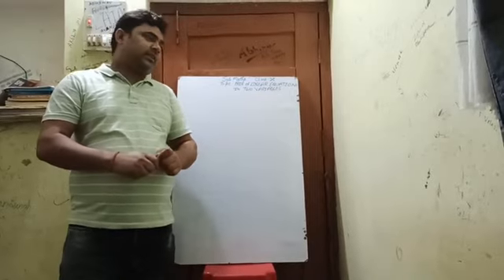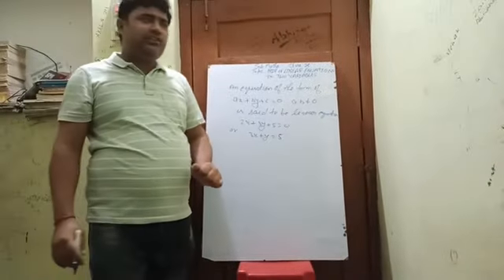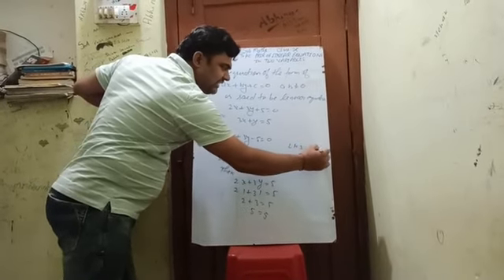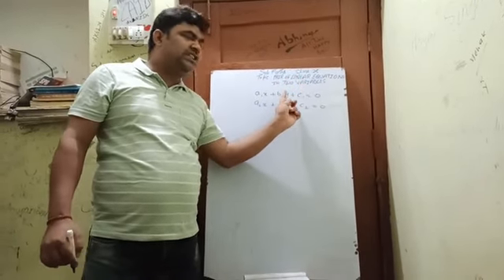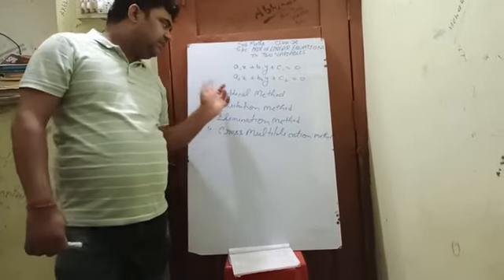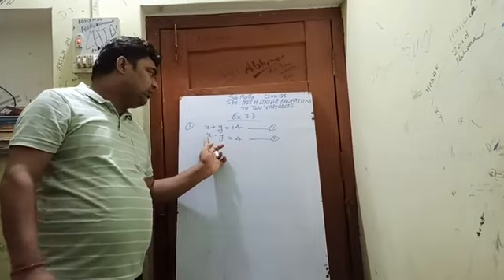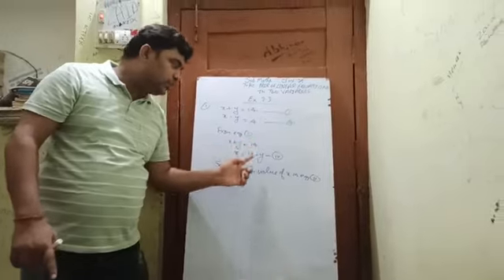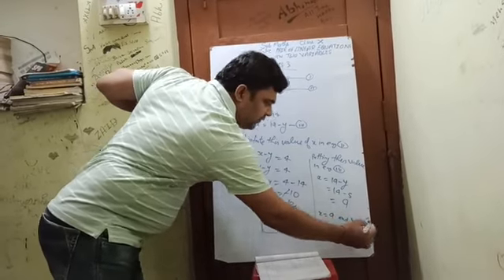Introduction of Pair of Linear Equation of Two Variables.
By Rishikesk Singh